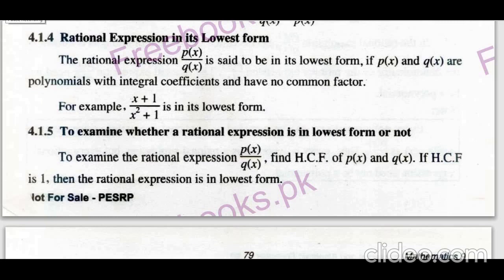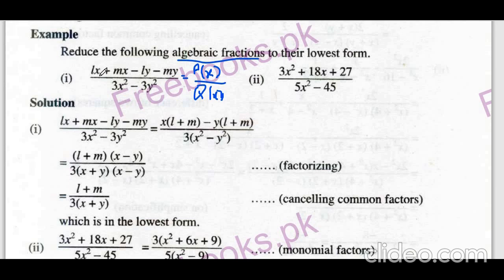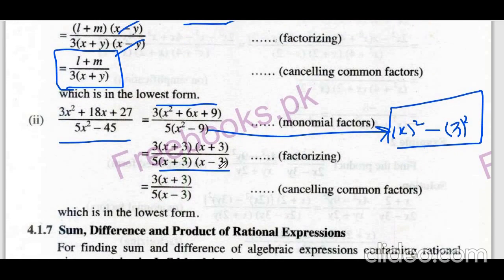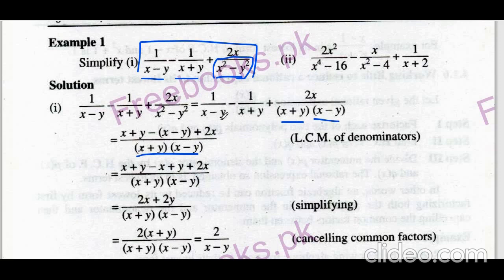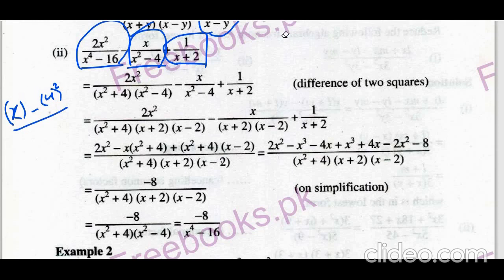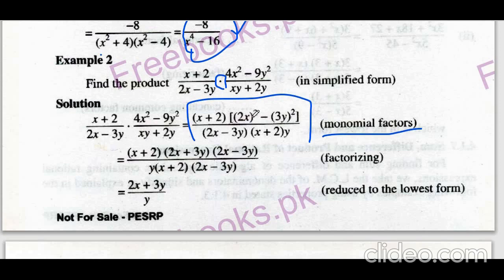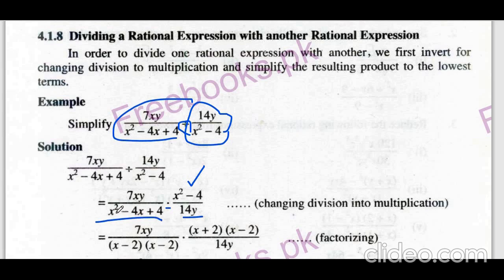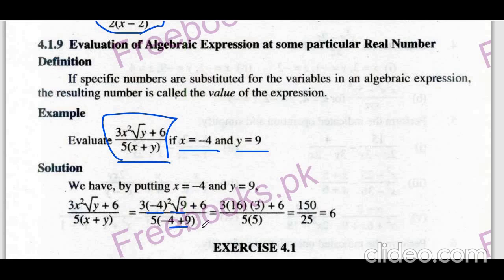4.1.4 Rational Expression in its Lowest form pgs 78-81